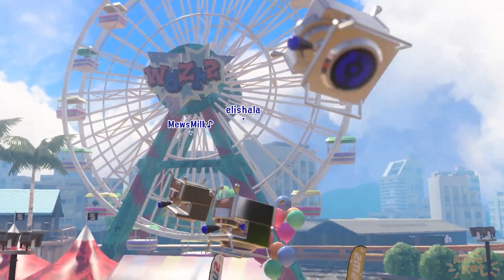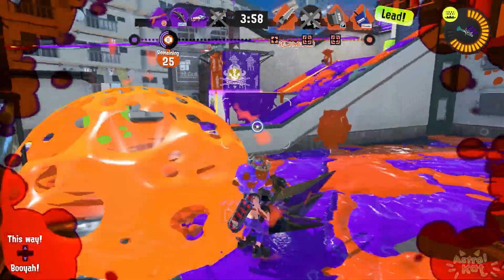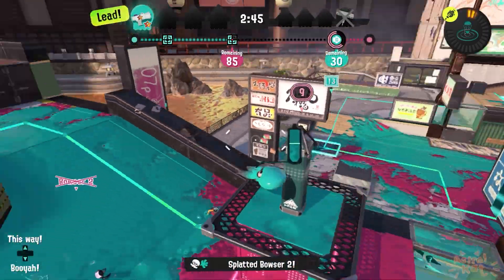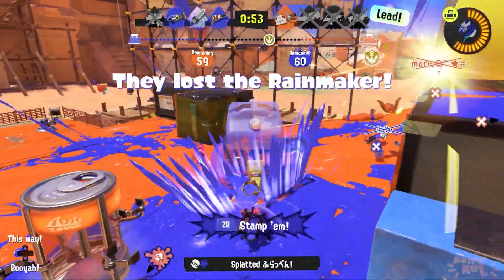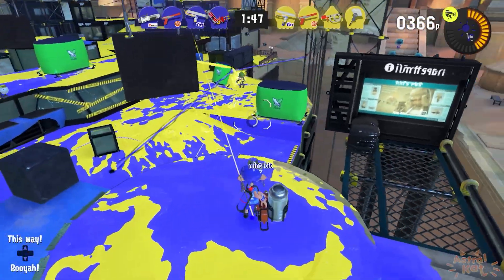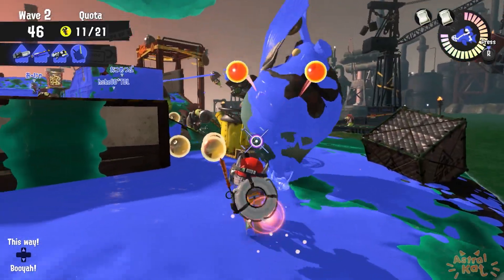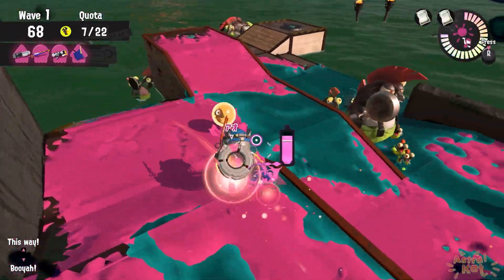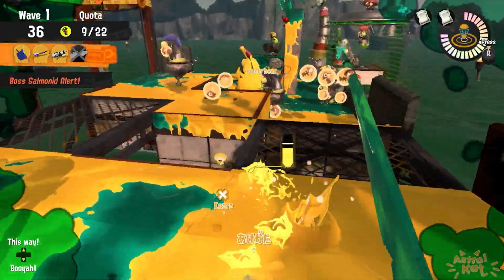Taking Grizzco to the Next Level – Splatoon 3 Future DLC Speculation!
With SideOrder on the way and a potential HUGE splatoon3 DLC update coming with it, I thought I'd cover the most neglected mode in the game and give it a complete revamp! Today we're taking Grizzco to the next level with its own huge personal update!!